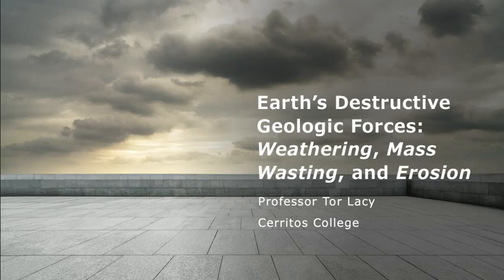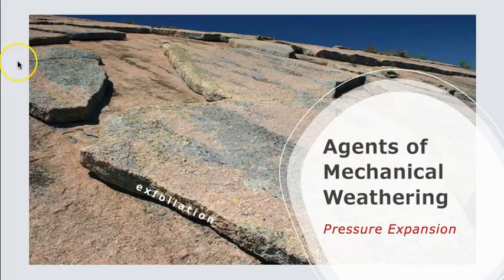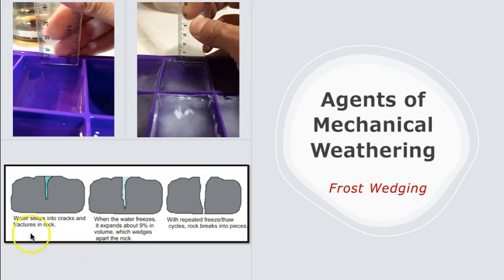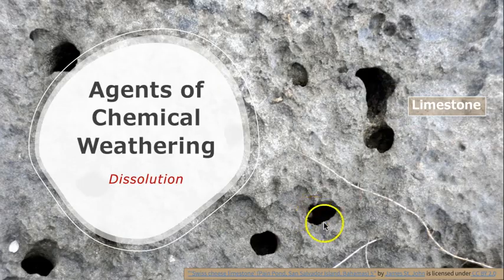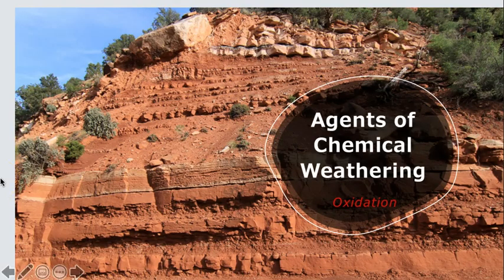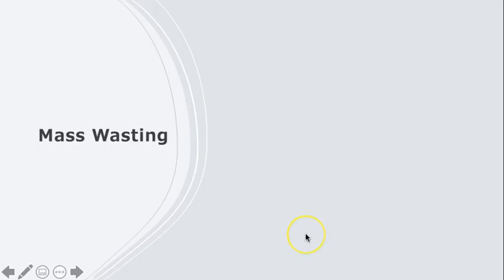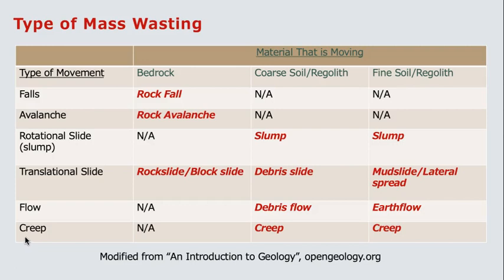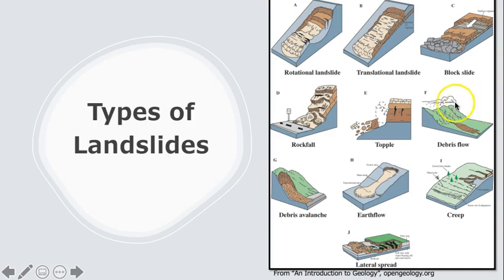Destructive Geologic Processes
A narrated PowerPoint presentation about destructive geologic processes: weathering, mass wasting, and erosion.